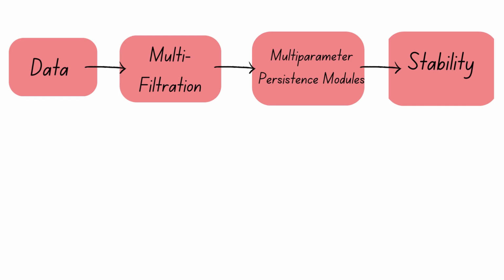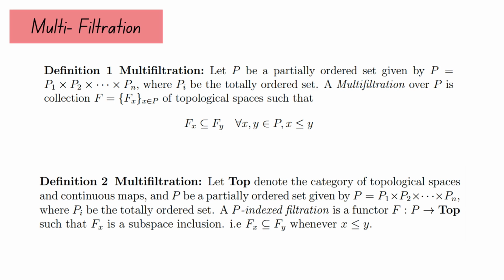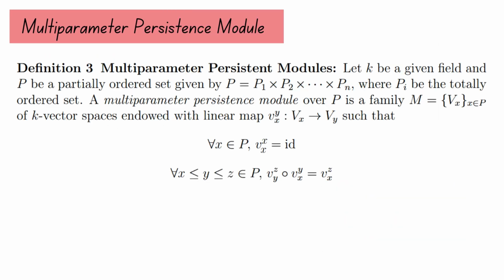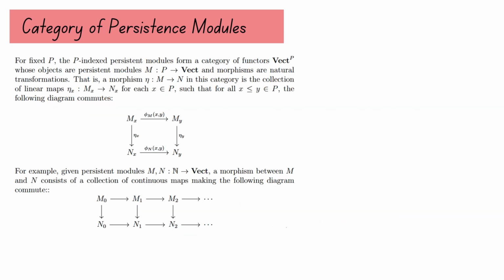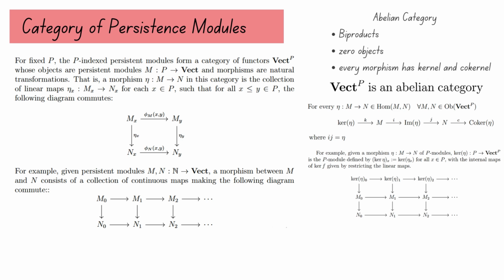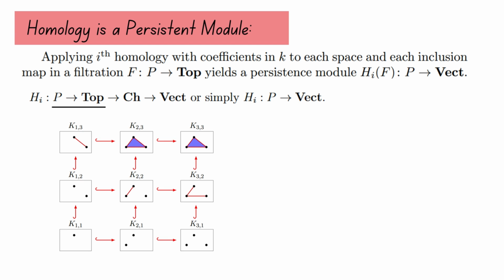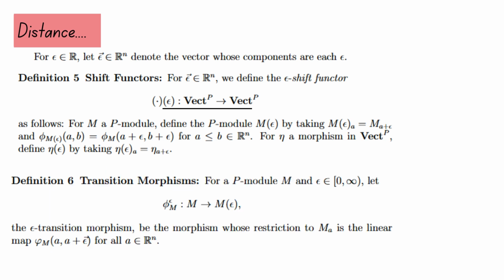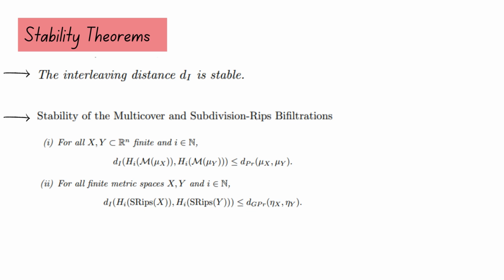Categorification of Multiparameter Persistent Homology [Rabia Sagheer]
Multiparameter persistent homology is a powerful tool in topological data analysis, but its complexity calls for deeper insights. This tutorial introduces the categorification approach, which provides a more structured and abstract understanding of multiparameter persistence. By leveraging category theory, we explore a new perspective that enhances our ability to study persistence modules.